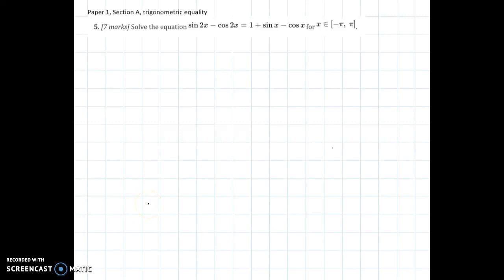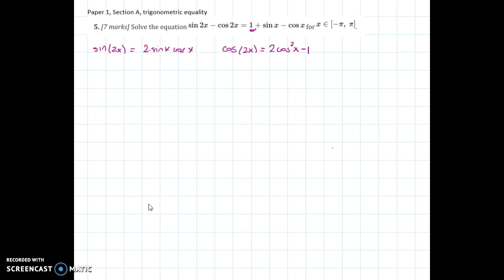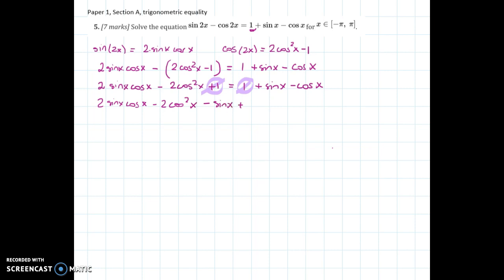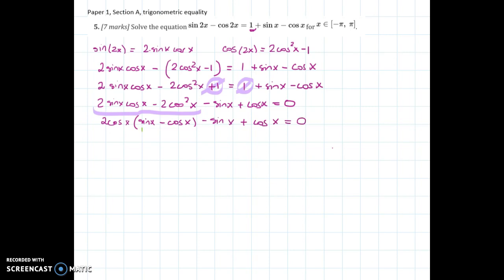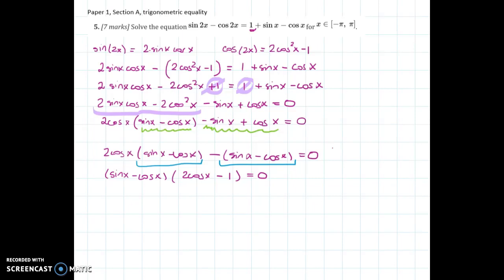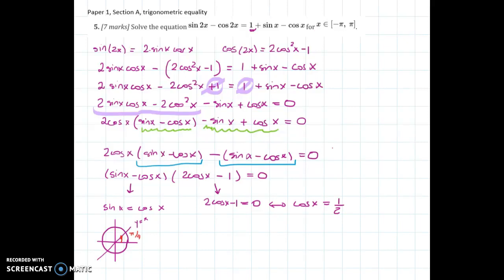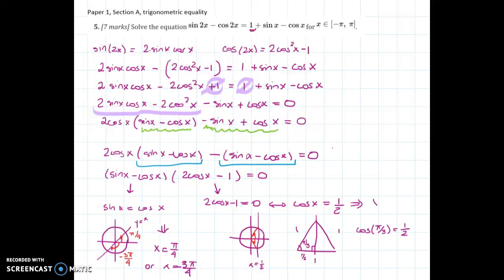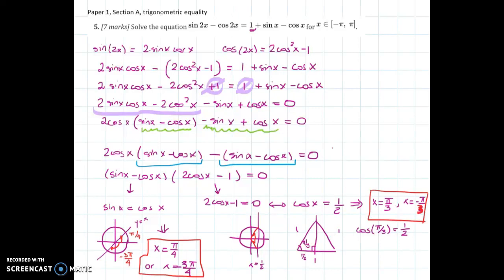1i Math HL / Circular functions / Exam Q / equality